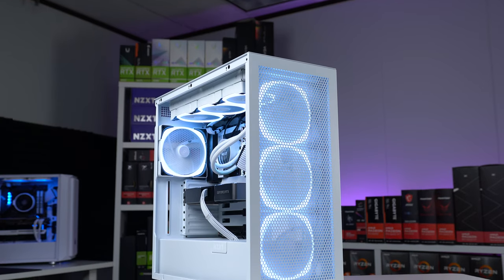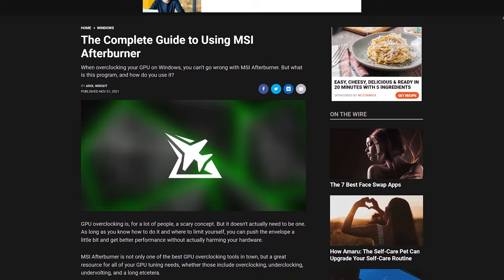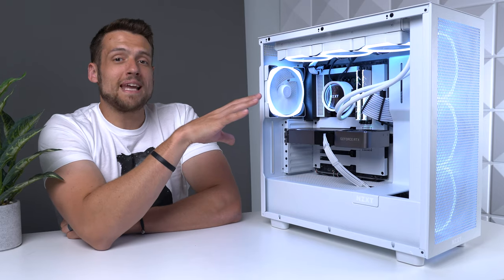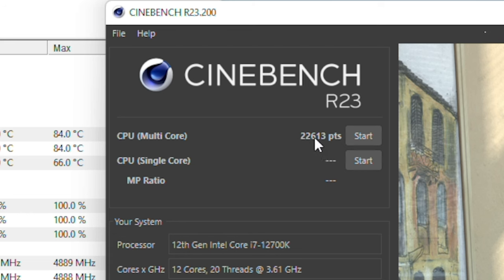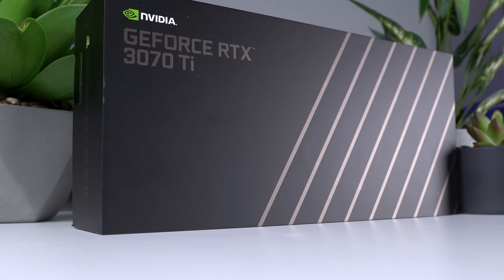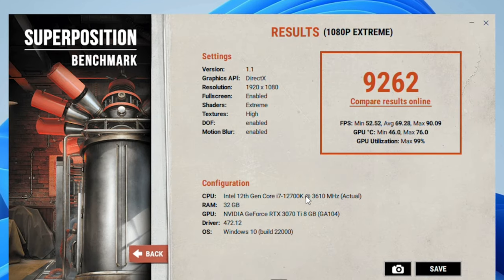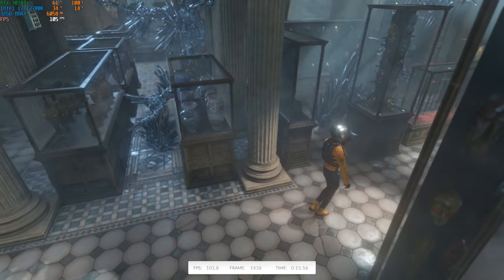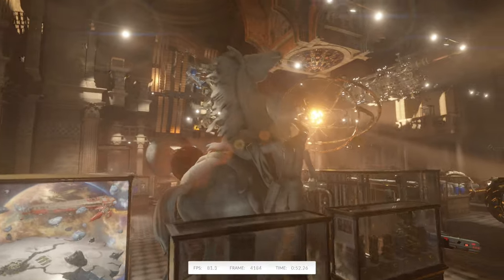Just Built a PC? You're Not Done Yet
In today’s video we are looking at all the best ways to properly benchmarking your gaming PC, and talking about why it’s extremely important to do it.

Support ZTT!

Follow ZTT!